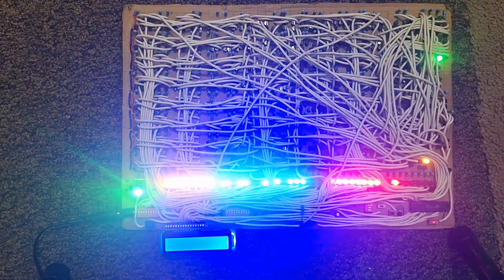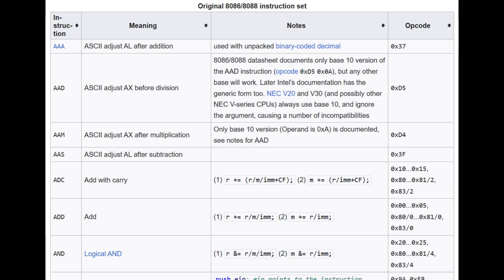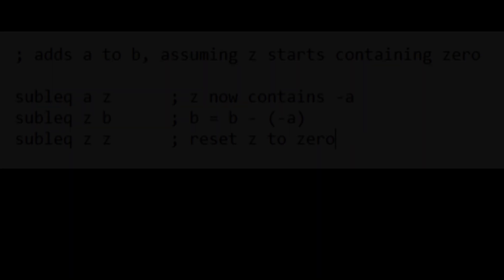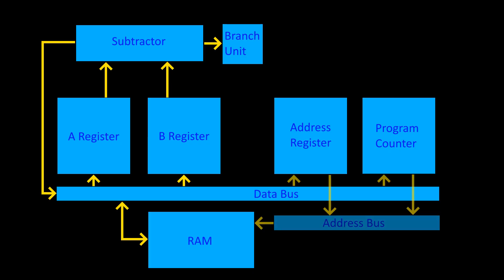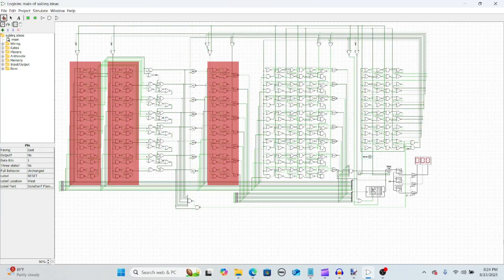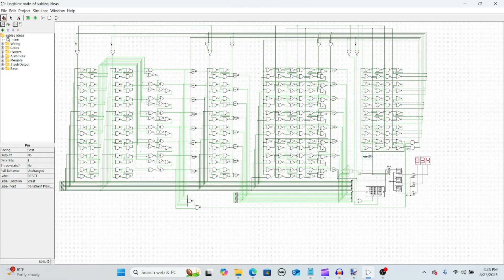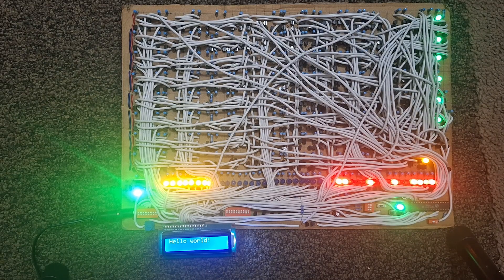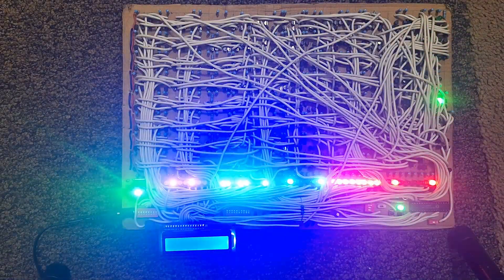I Made a One-Instruction Computer FROM SCRATCH!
This video details the design and construction of my 8-bit subleq CPU, which achieves Turing-completeness with just one instruction!  I built this one-instruction-set-computer (OISC) completely from individual NMOS transistors over the course of about 4 months.  You'll see both the Logisim circuit that I designed for the processor, and the physical build of the processor running a "Hello world!" program!

Here's a link to the GitHub repository where you can find the Logisim file and the C++ code for the assembler, as well as the assembly code for the "Hello world!" program: